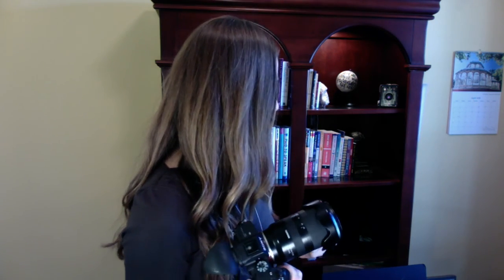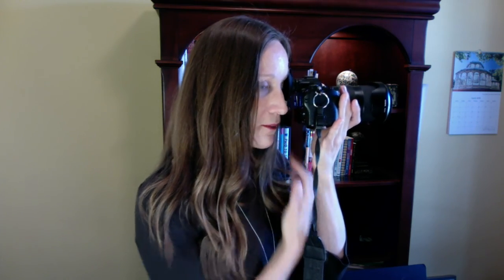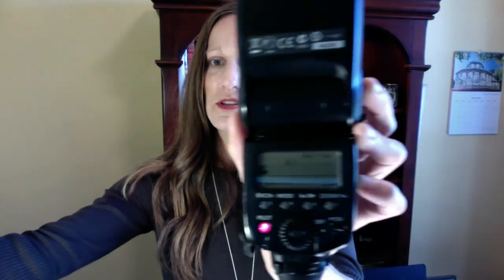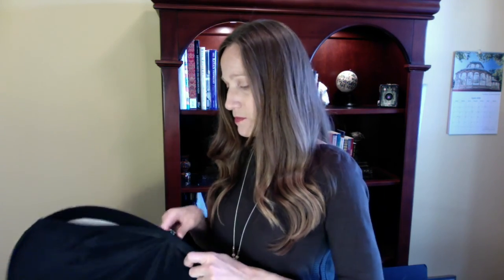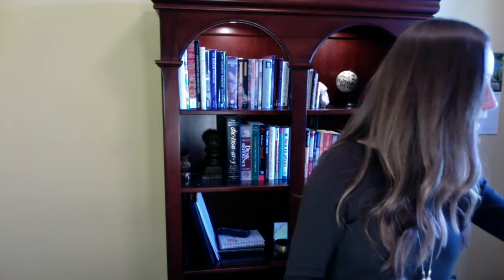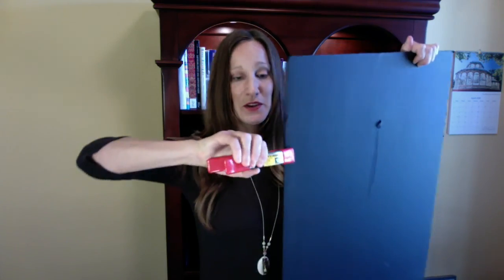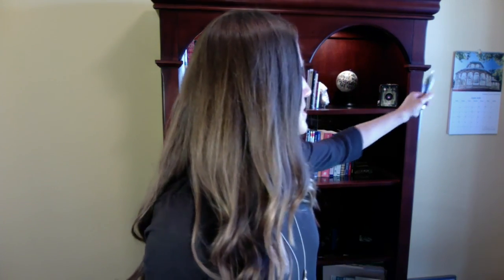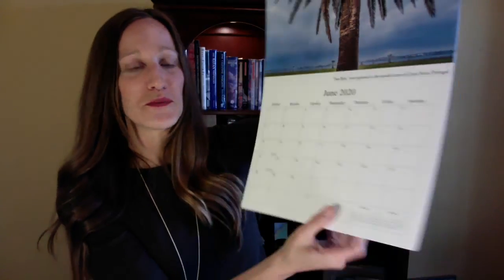Virtual Tour- Sarah Grace Photography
Connecting students with businesses is essential for emerging talent to understand what it's like working in a certain industry.